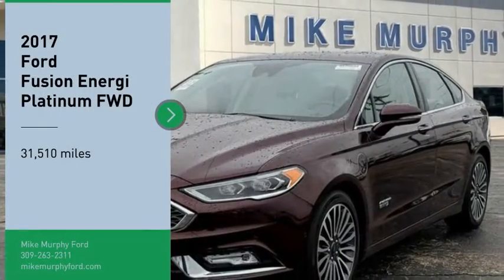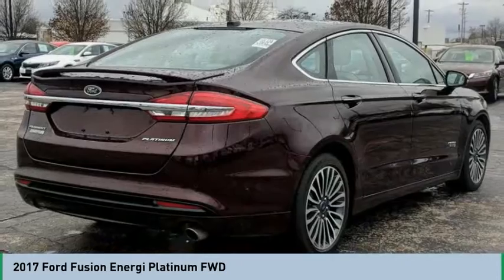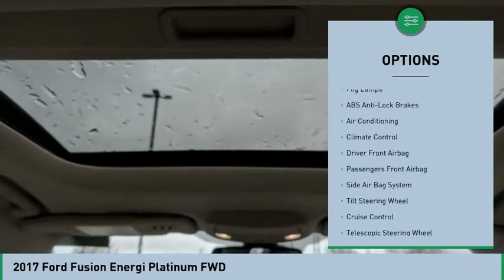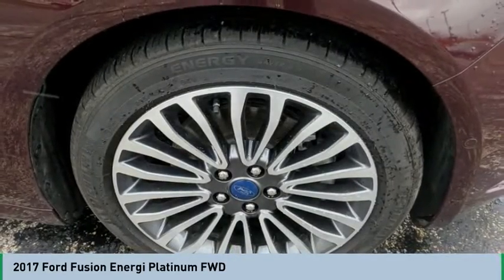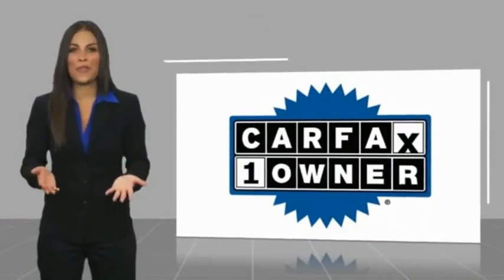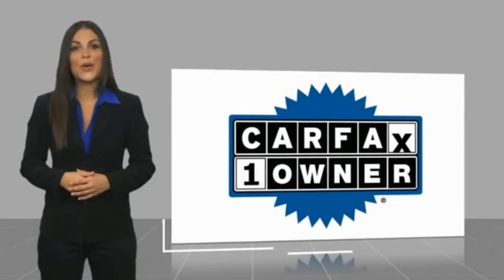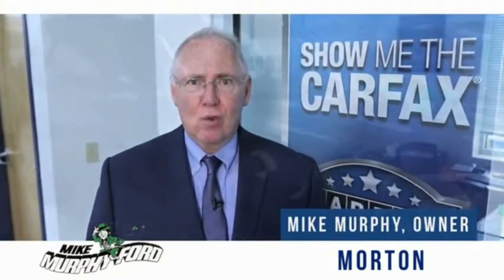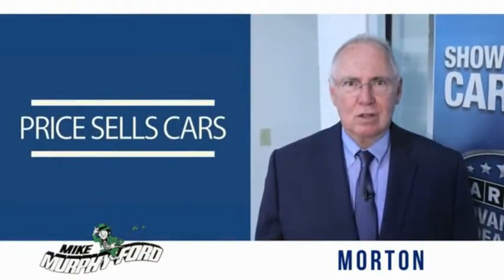2017 Ford Fusion Energi 2017 Ford Fusion Energi FOR SALE 255414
2017 Ford Fusion Energi Platinum FWD

565 W. Jackson St.

We get it... Price Sells Cars!!      * 2017 ** Ford * * Fusion Energi *  It has the best mileage with 43 MPG in the city and 41 MPG on the highway.  The exterior is a charming burgandy velvet.  Interested? Call today to take this vehicle for a spin!